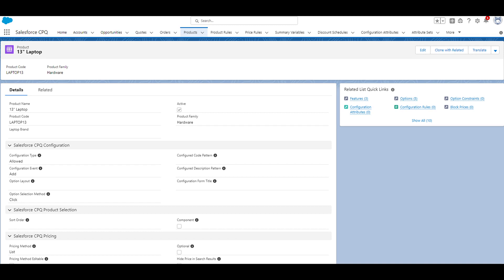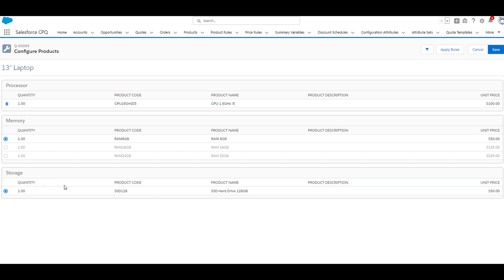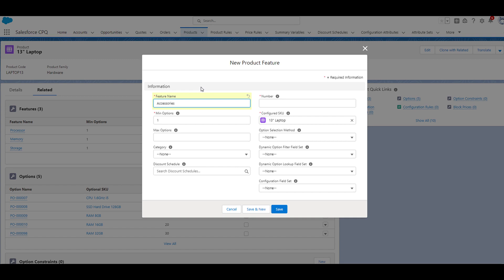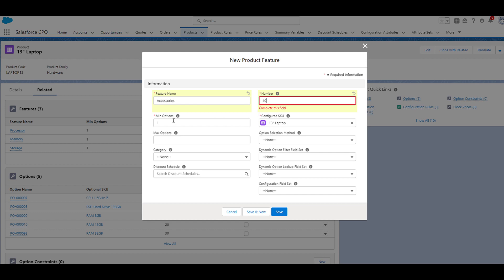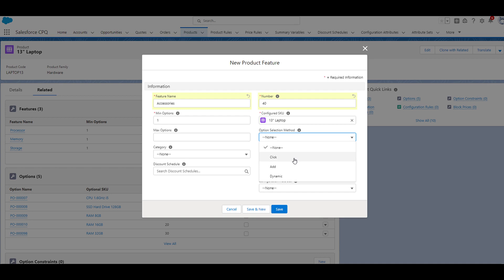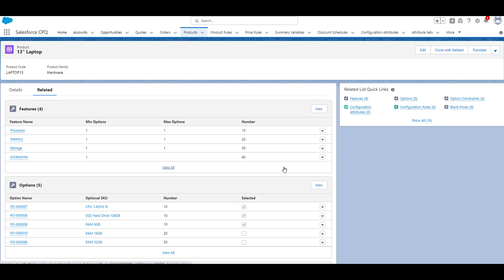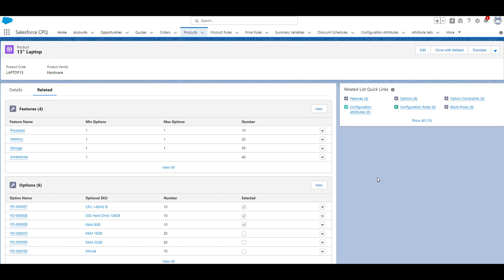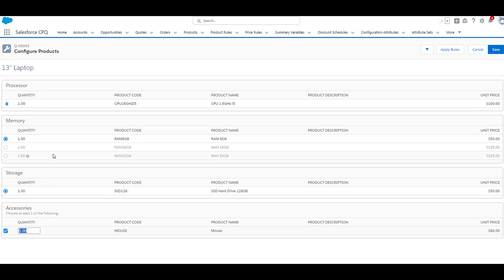Salesforce CPQ Product Features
In this video, I give an overview on what a Product Feature is in Salesforce CPQ. I hope you find it helpful!